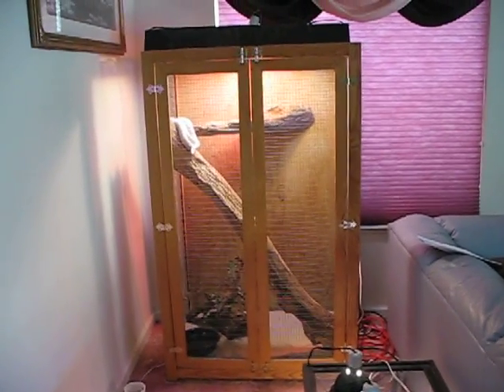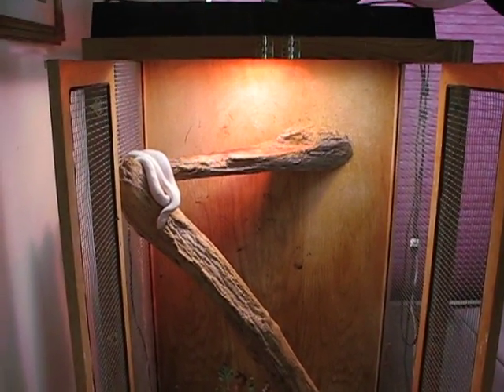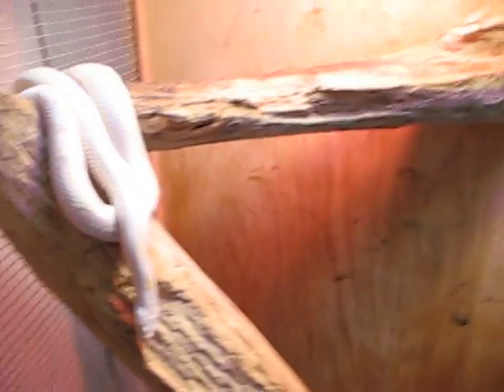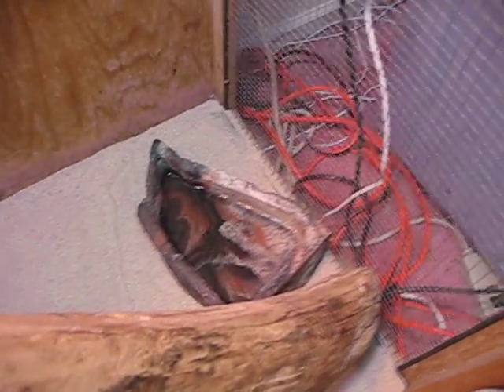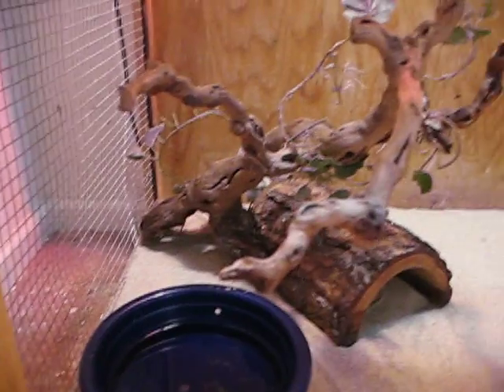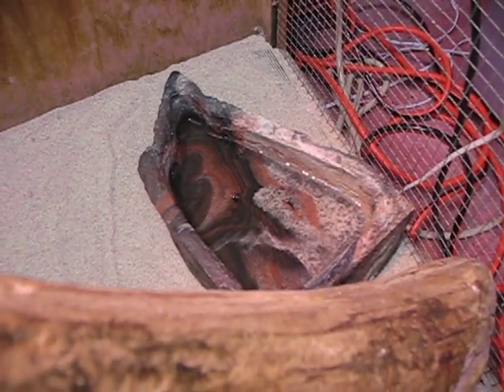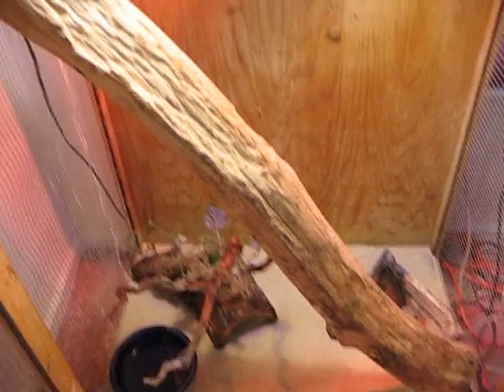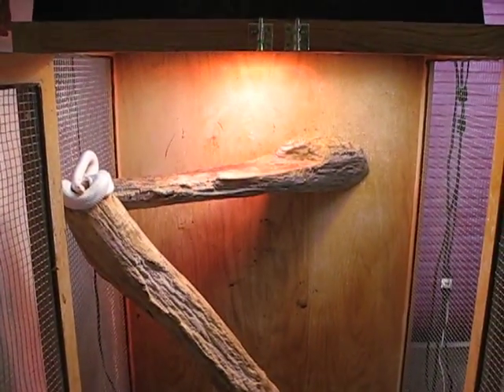Kingsnake Care Part 2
This explains all of the basics about kingsnake housing. I ran out of time to explain feeding, so I'll make sure to talk about that in my next vid. Hope this is somewhat helpful. Ask me any questions you may have.